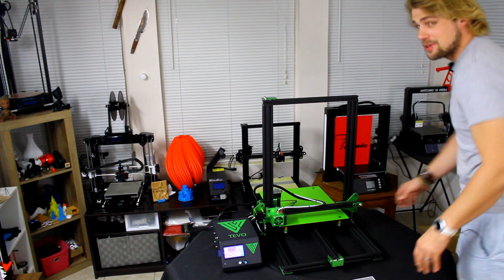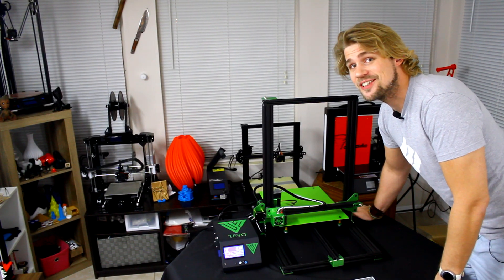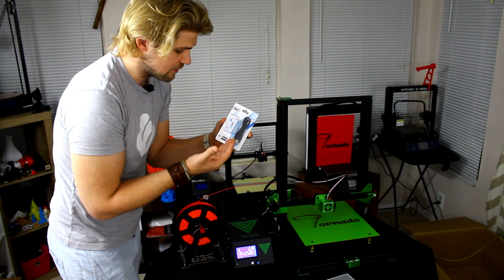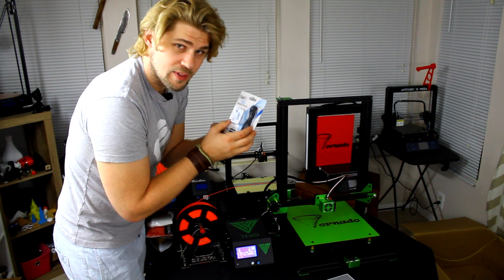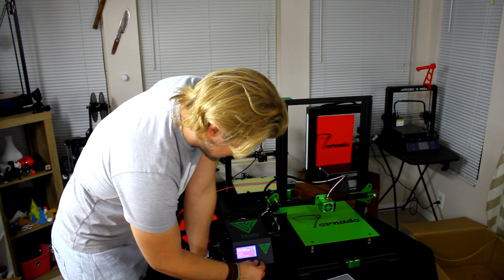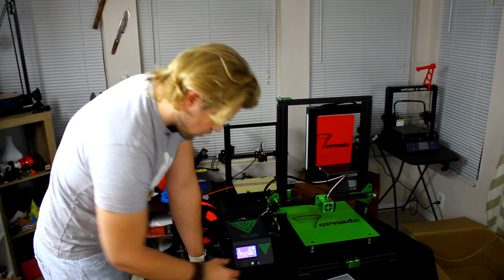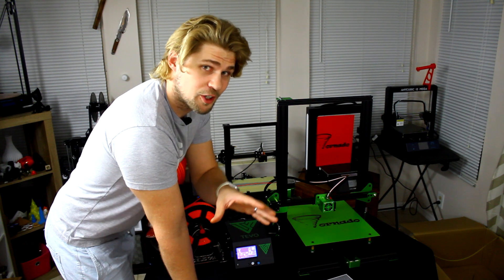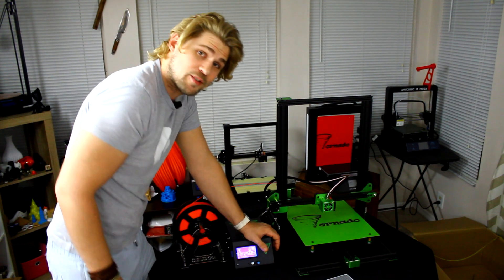✔ TEVO Tornado 3D-Printer ULTIMATE REVIEW!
In this video I do an AWESOME unbox and give you the ULTIMATE TEVO Tornado Review!!! or maybe just an average cringey compilation of unfocused tech, regardless! You're going to love this 3D-Printer and it's GREAT set of features! Tevo Tornado vs CR-10

FILAMENT DEALS*